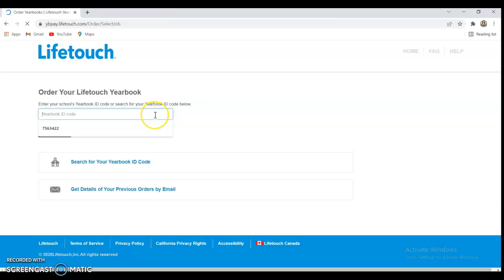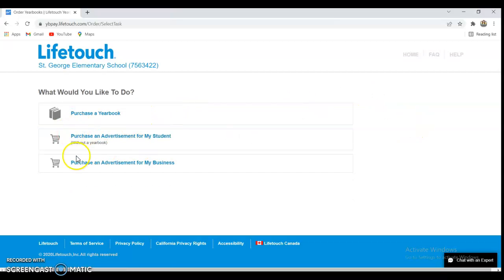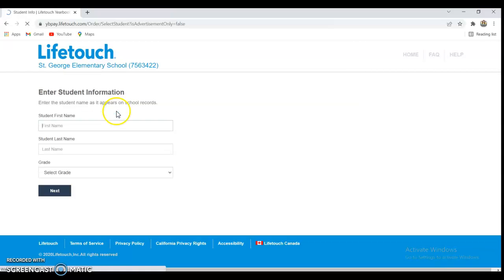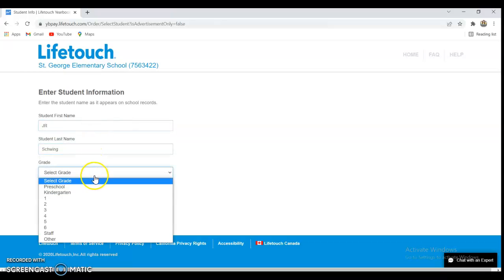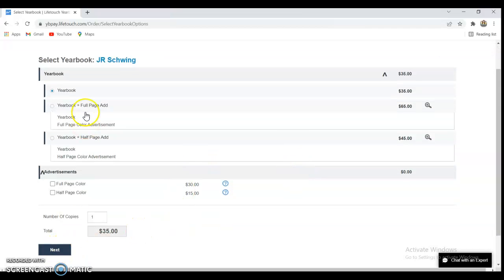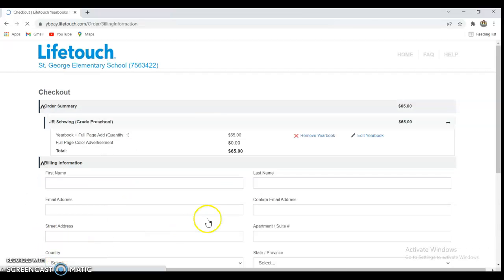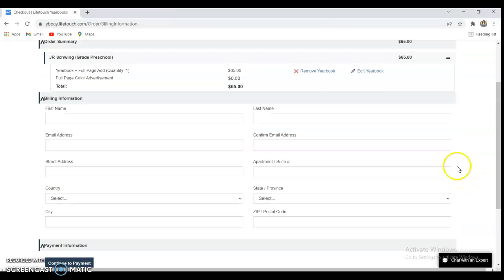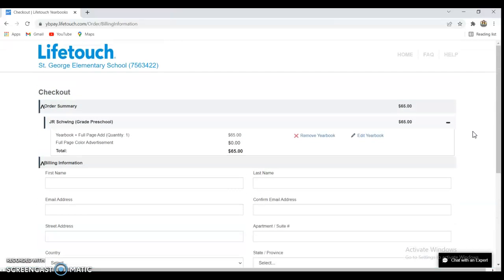How to purchase a yearbook/dedication